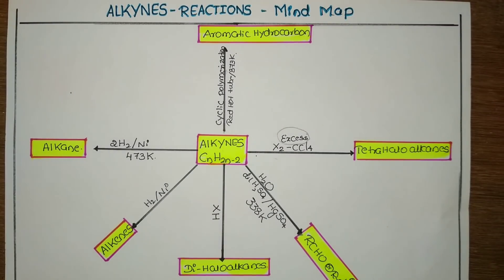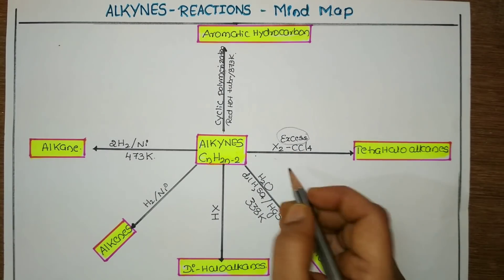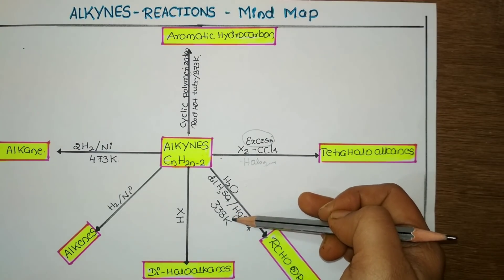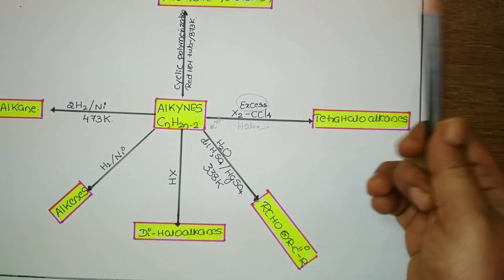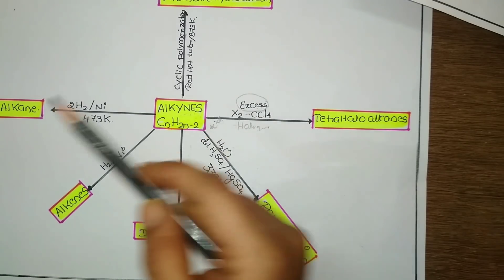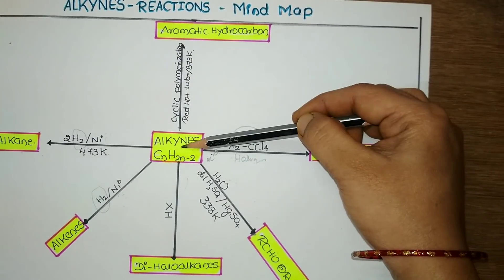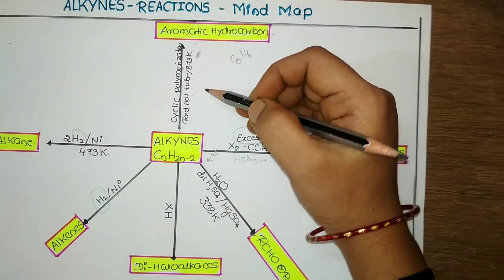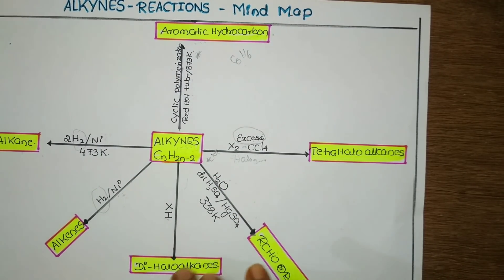Short trick for chemistry neet/kcet 2020- reactions and reagents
in this video...the mind map of alkynes reactions and reagents is discussed.